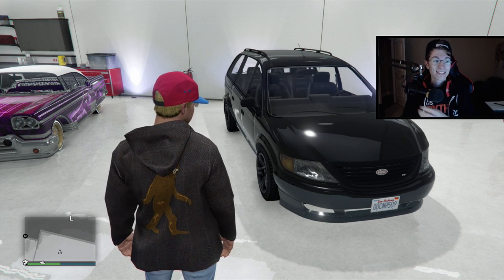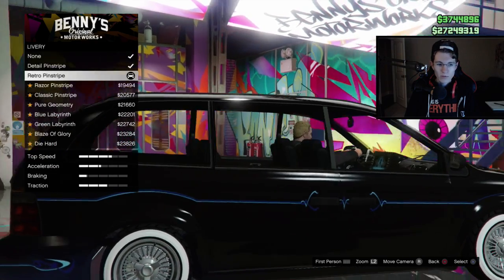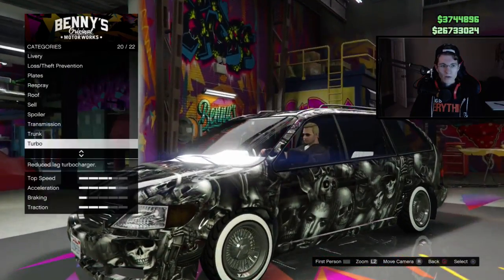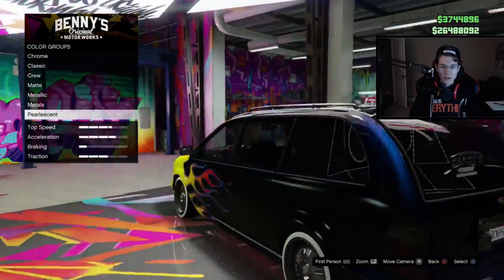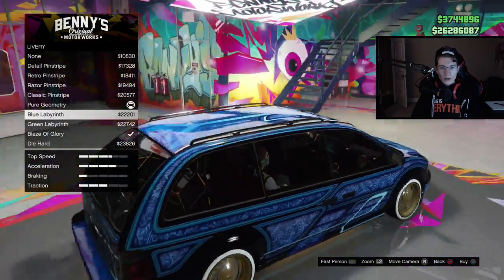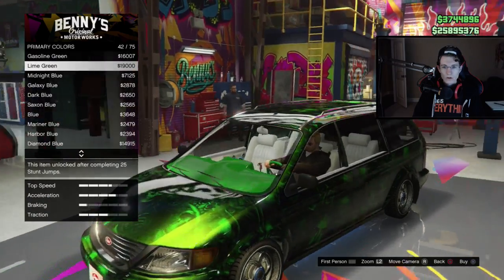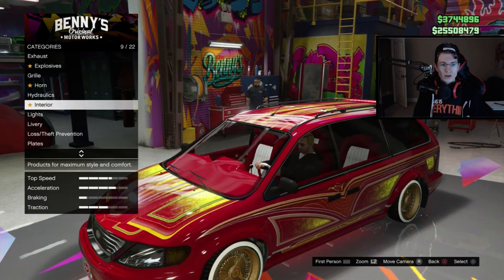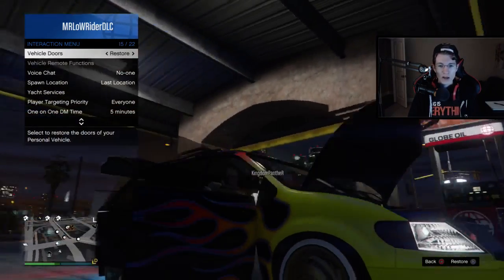GTA 5 DLC UPDATE - NEW "MINIVAN CUSTOM" BUYING & CUSTOMIZING SPREE + SHOWCASE! (GTA ONLINE DLC)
I do a variety of GTA V tips and tricks, as well as funny moments and information content all revolving around the world of Grand Theft Auto 5

Ross.